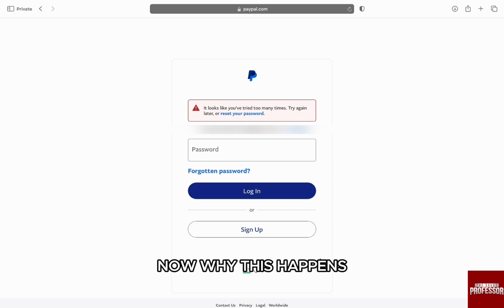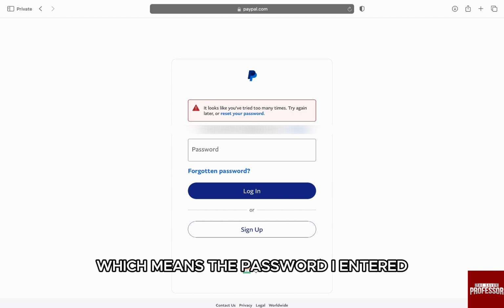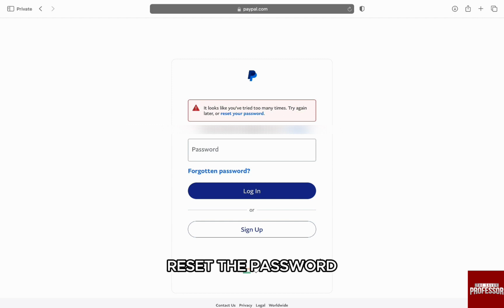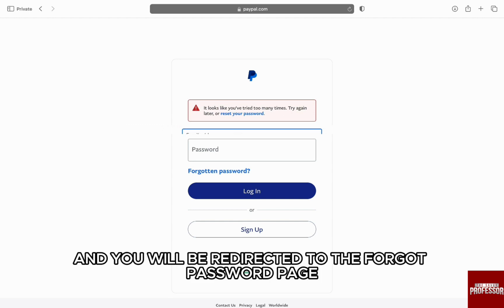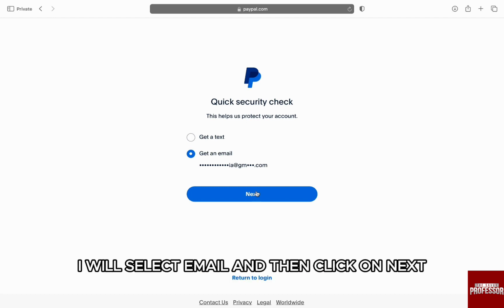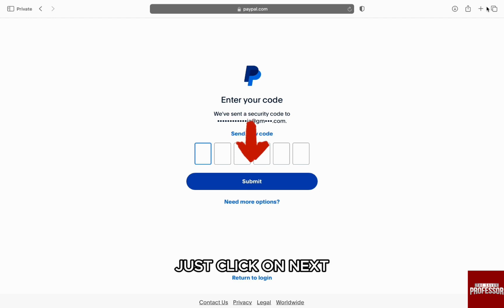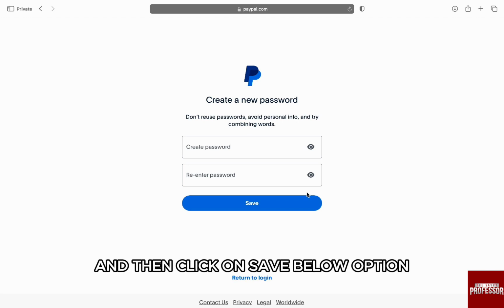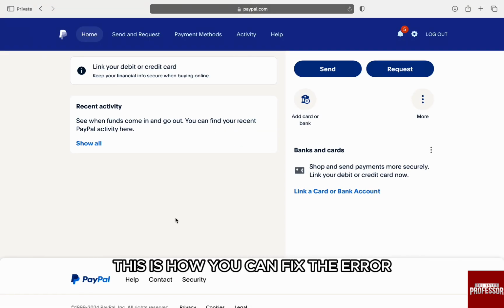How To Fix PayPal "It Looks Like You've Tried Too Many Times.Try Again Later Or Reset Your Password"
How To Fix PayPal "It Looks Like You've Tried Too Many Times.Try Again Later Or Reset Your Password". In this video tutorial I will show how to fix PayPal error "It Looks Like You've Tried Too Many Times.Try Again Later Or Reset Your Password"